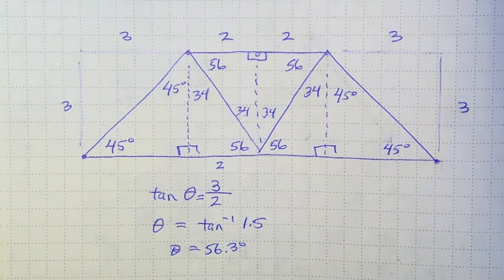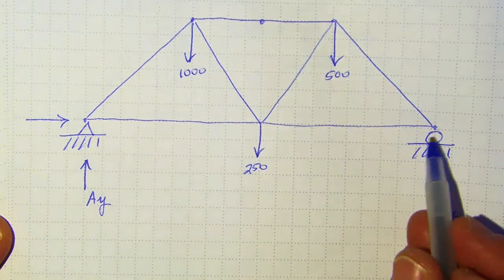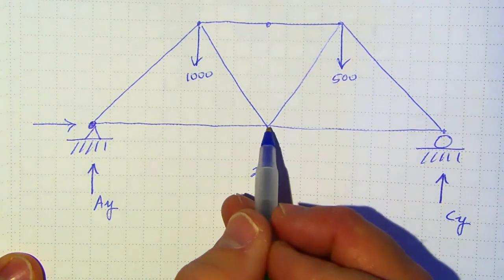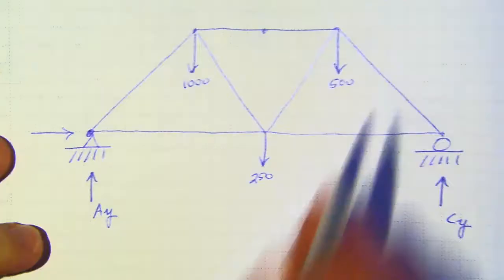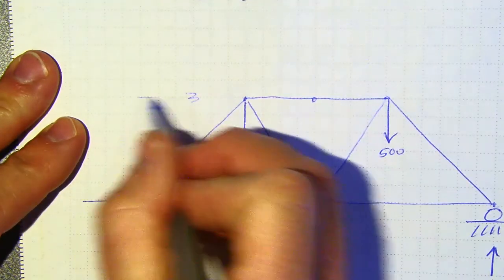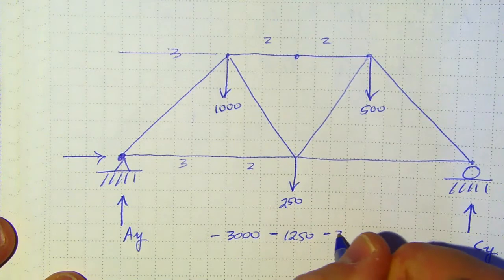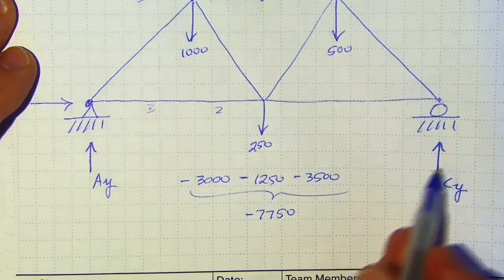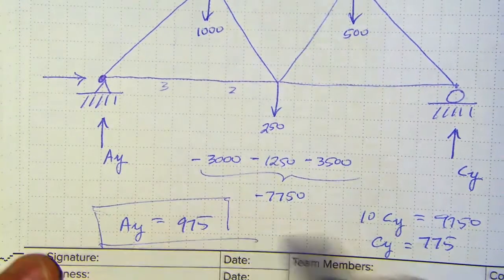POE 2 1 6 part 4